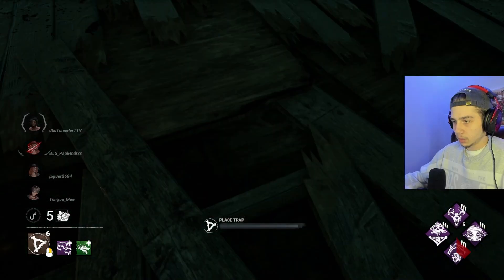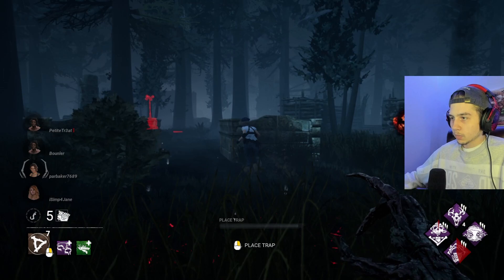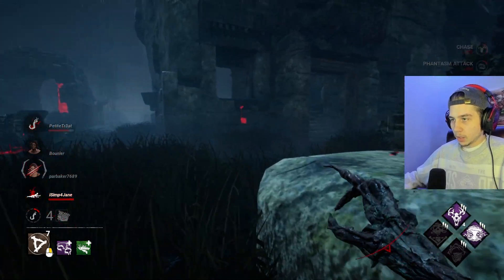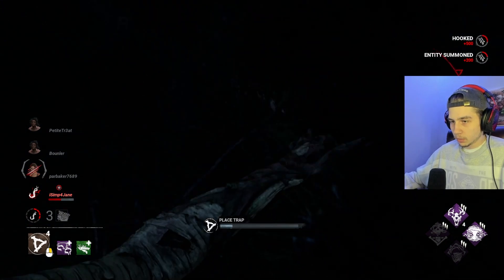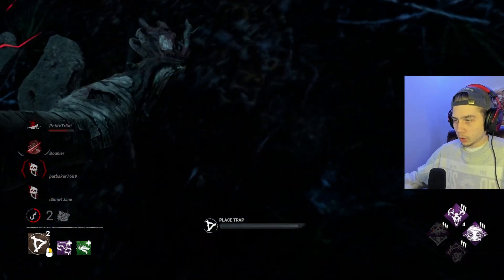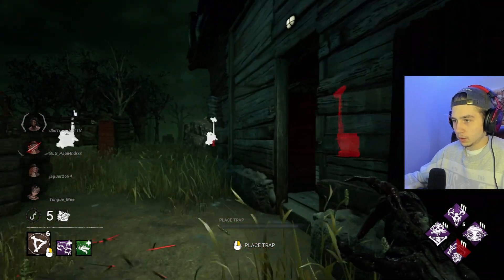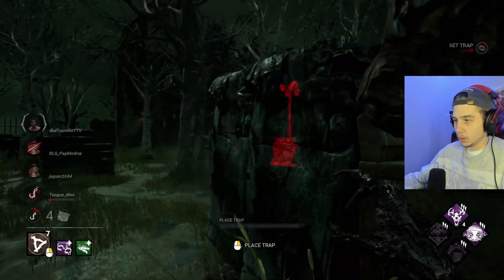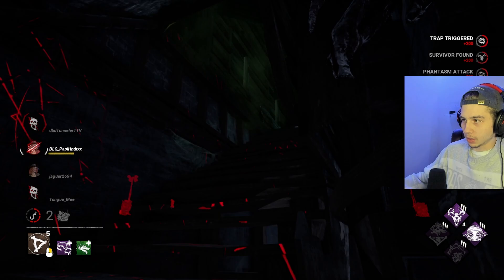The Best Hag Build In Dead by Daylight!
Thank you guys for watching! I hope you enjoy :)